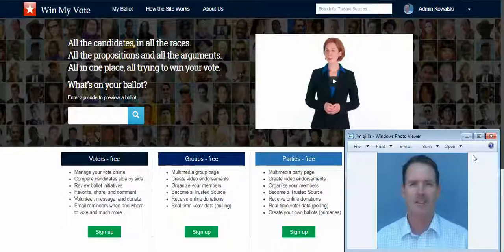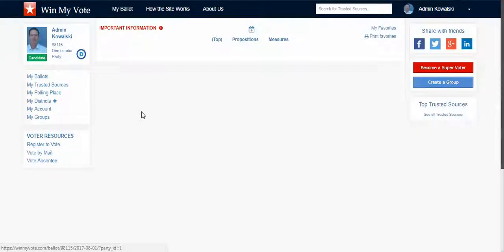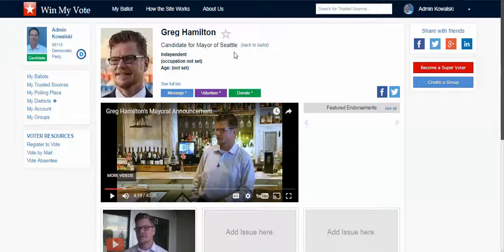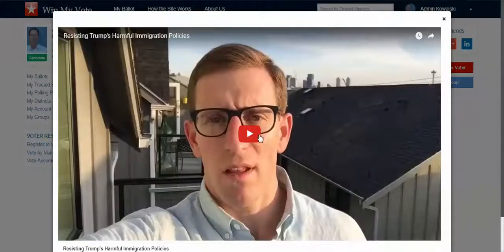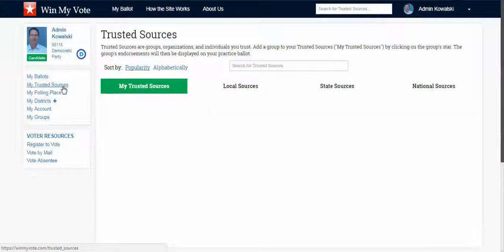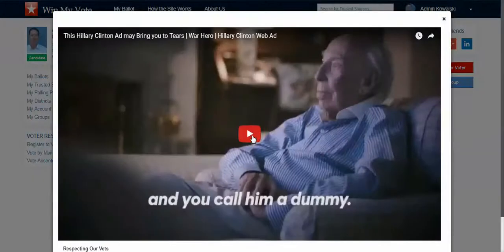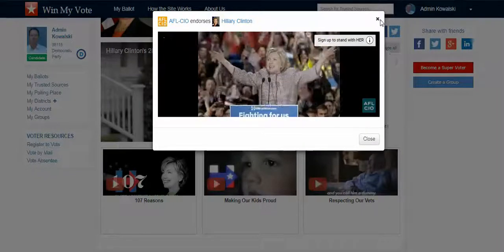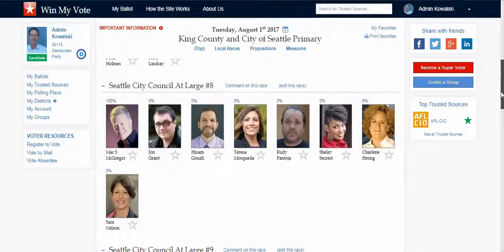Conrad Lee 2017 06 19 12 46 05